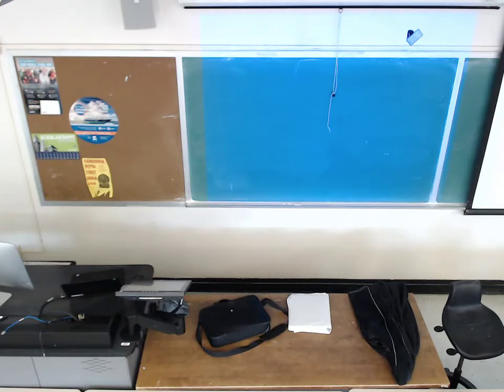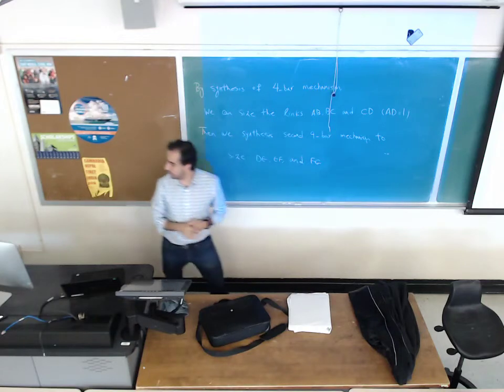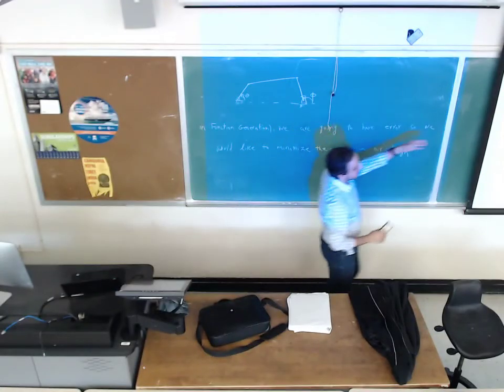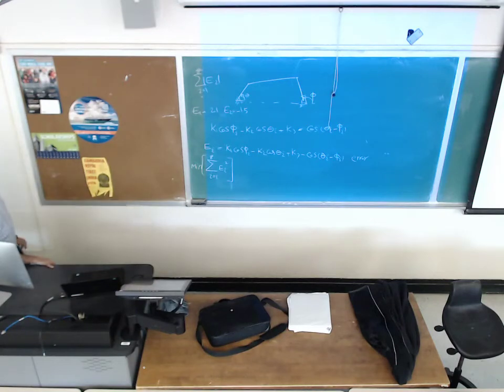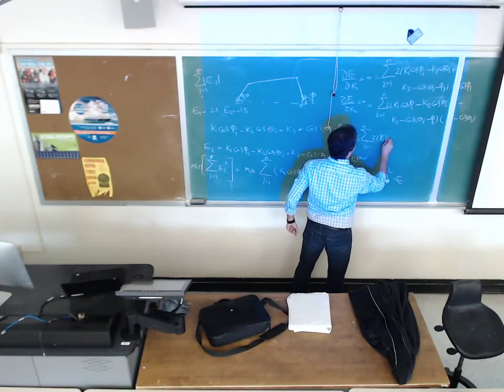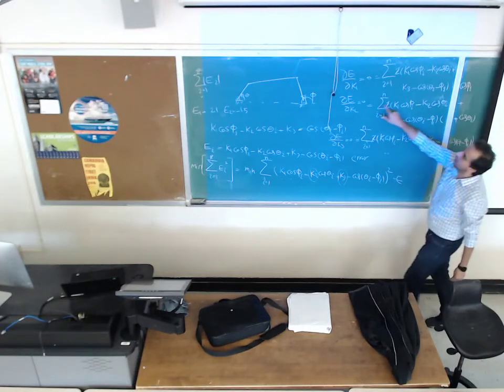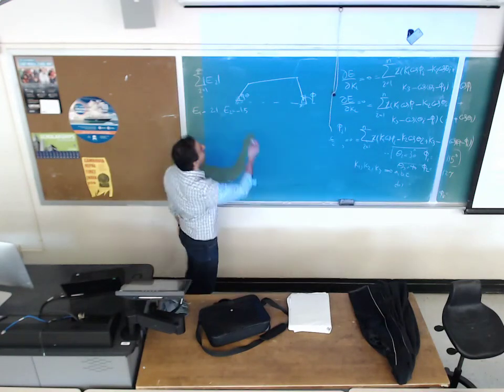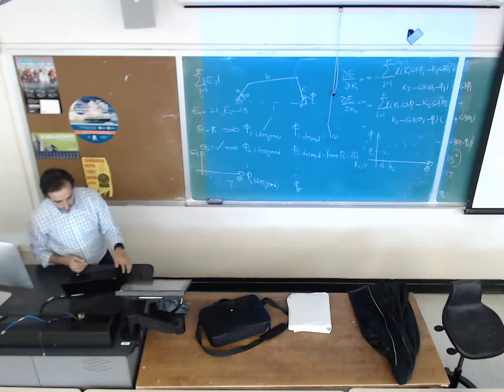MECH 362 112119 Least Square Method